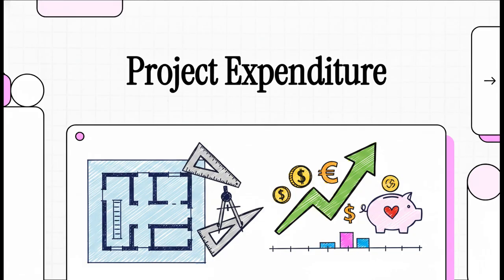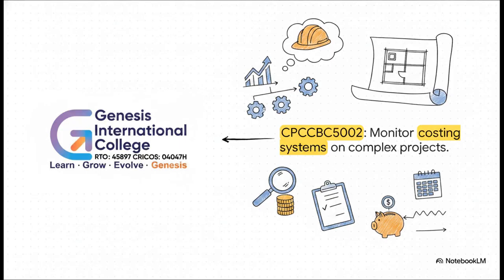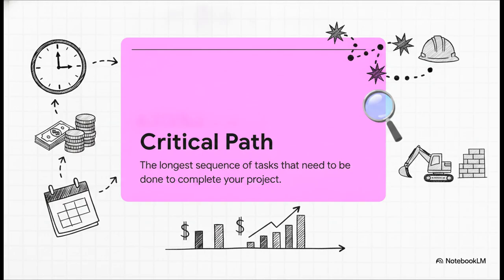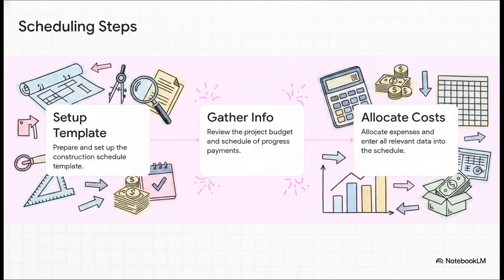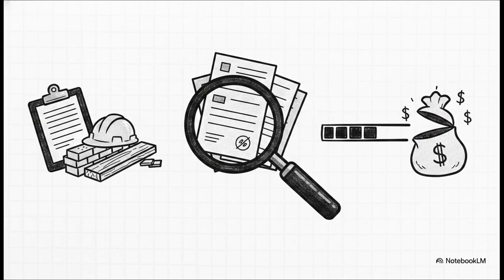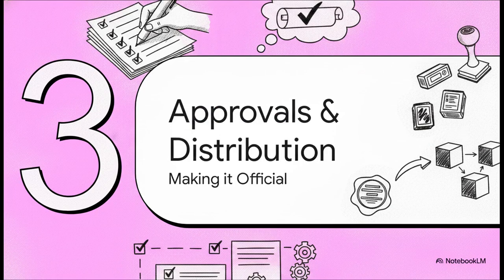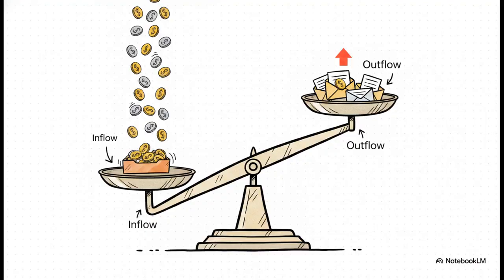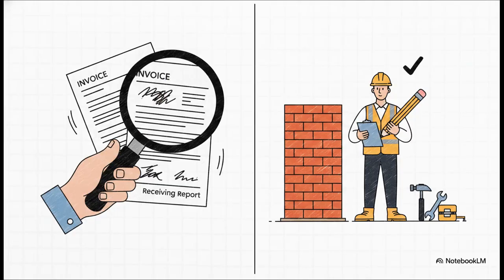CPCCBC5002 Project Expenditure